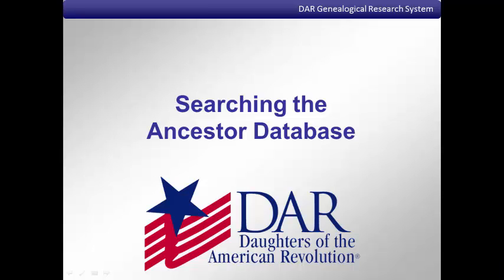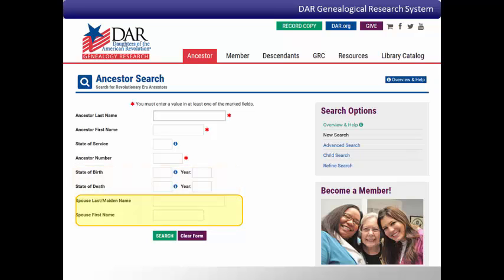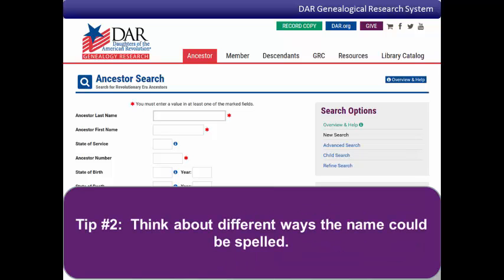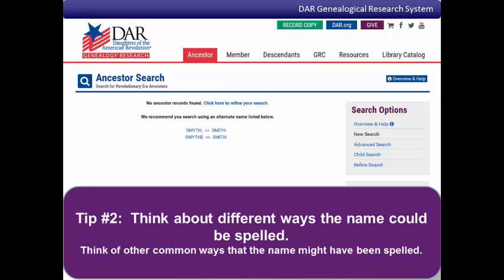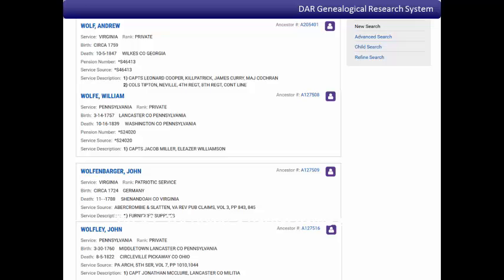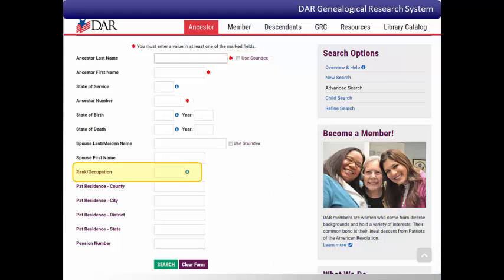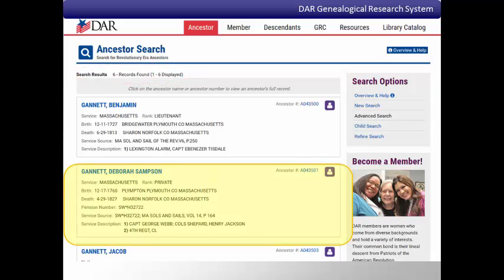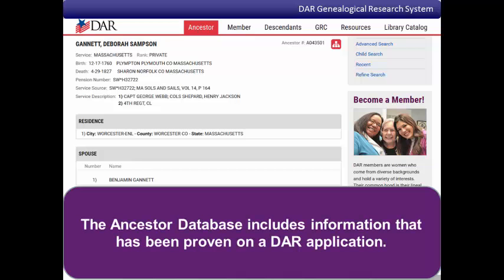Genealogical Research System Tutorial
Learn the basics of how to navigate the DAR Genealogical Research System.